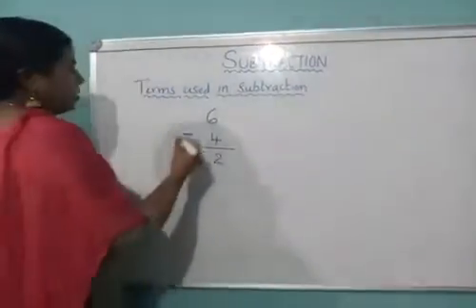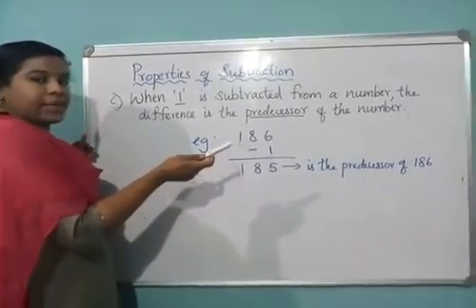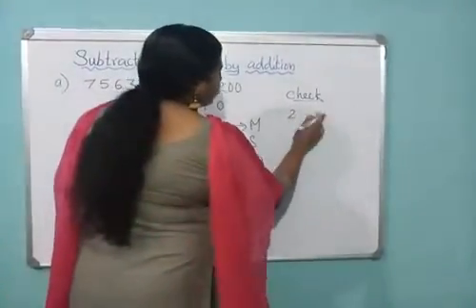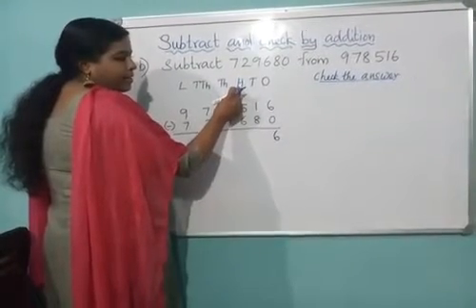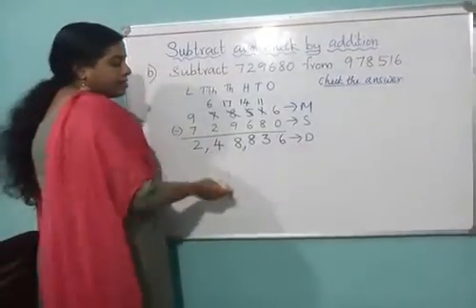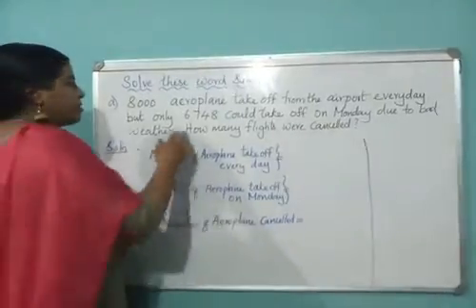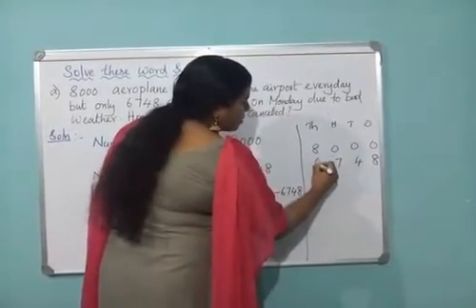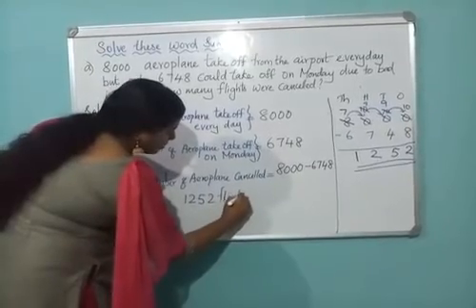4th std Maths - Subtraction